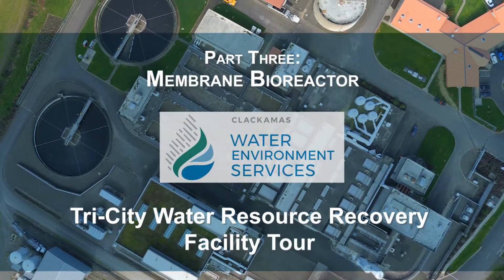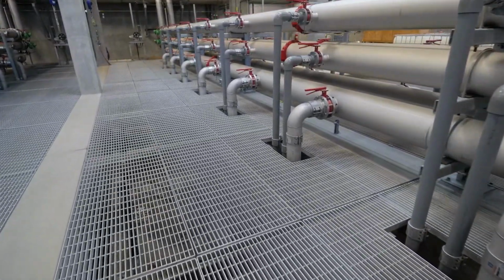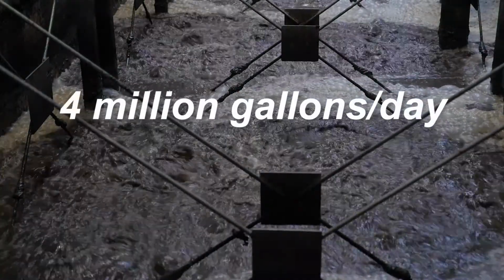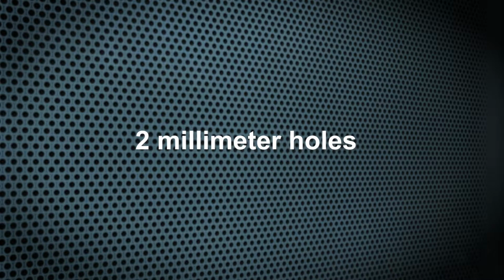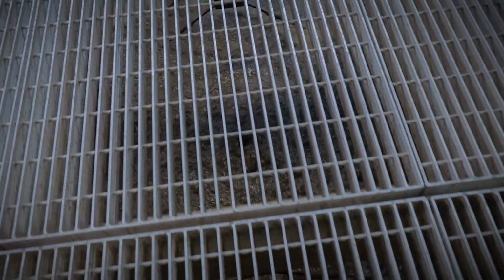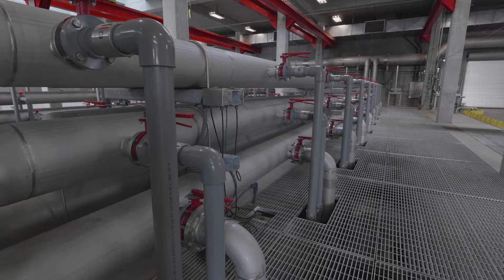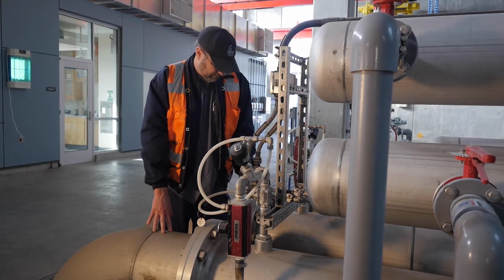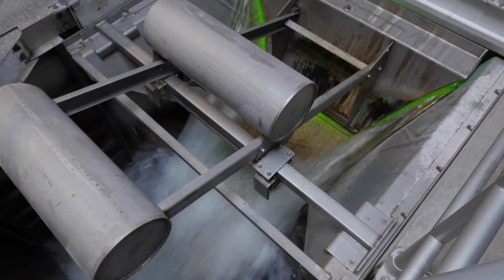Tri-City Water Resource Recovery Facility - Membrane Bioreactor